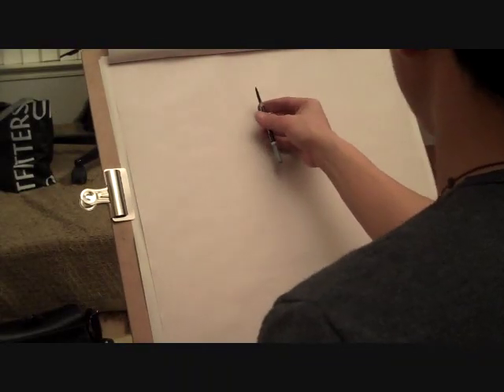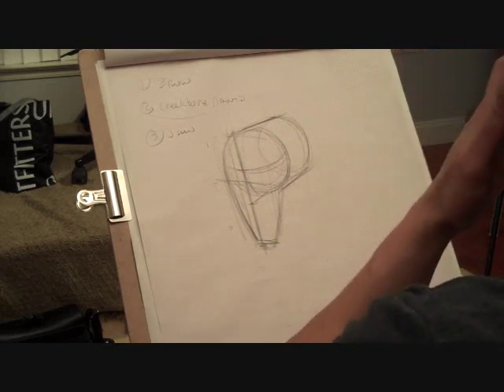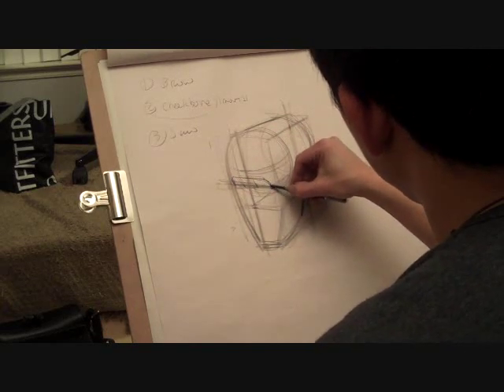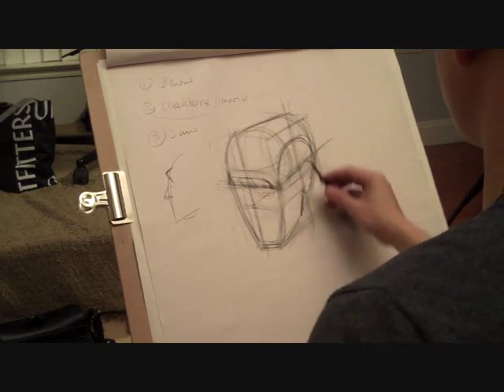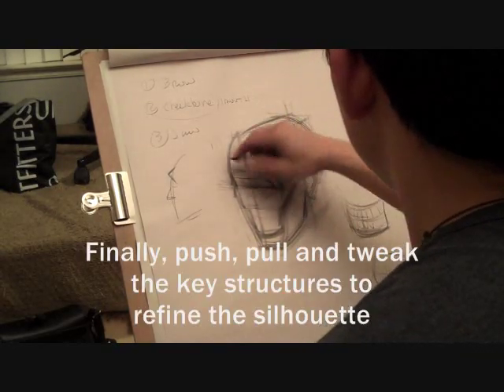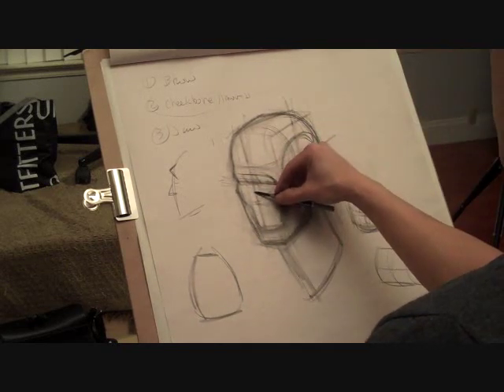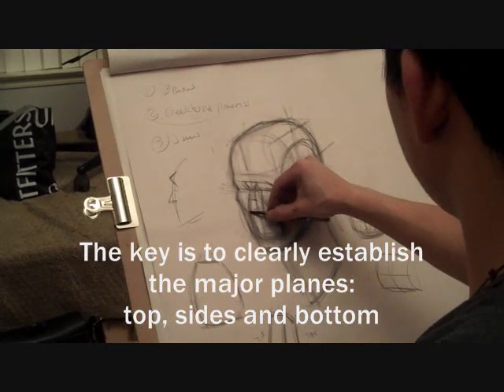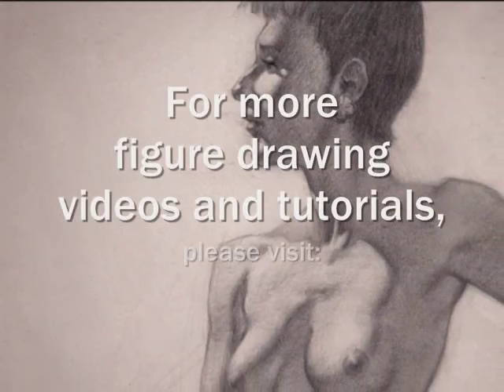Class Demo: Head Structure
Instructor Demo from Week 2 of the Winter 2011 Head Drawing Class. The topic is the key structures of the head:
1. Browbone
2. Cheekbone
3. Jawbone
and how to accurately measure and state these key structures to get a strong likeness and silhouette. This early stage of  head drawing is the foundation of of a solid head drawing. This structural approach trains students to simplify the head into basic forms and to see the major planes.

This method comes from a combination of several great teachers such as Frank Reilly, John Asaro, Mark Westermoe and was taught to me by Kevin Chen.